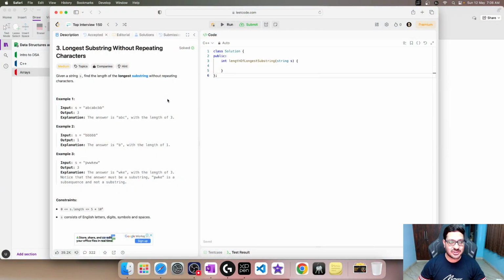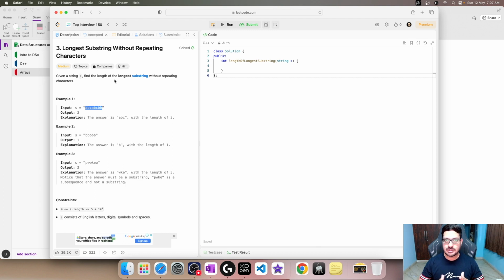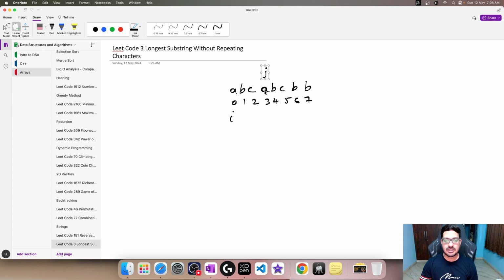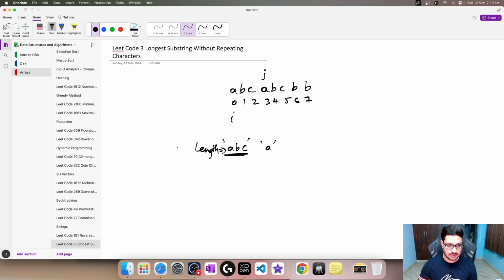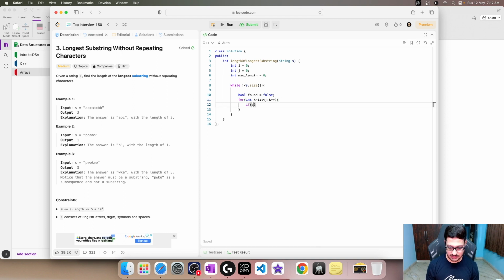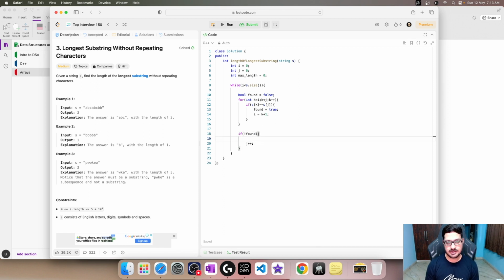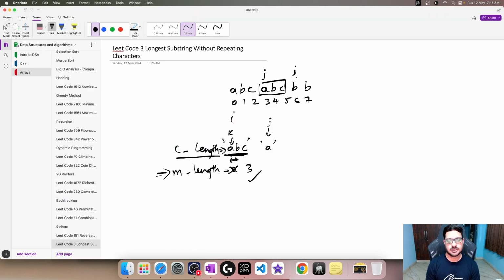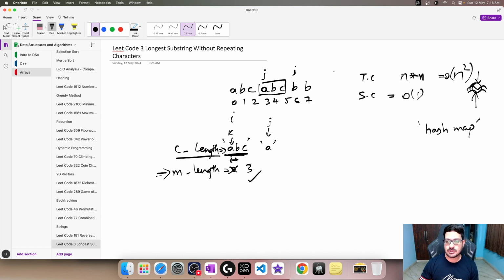Leet Code 3 Longest Substring Without Repeating Characters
In this video, we'll learn:
 • how to create the solution using sliding window and two pointers
 • how to code the solution on leet code
 • to analyse time and space complexity

Video Chapters:
0:00 about the video
0:55 exploring the solution
5:11 coding on leet code
9:07 discussion
10:43 summary and thank you